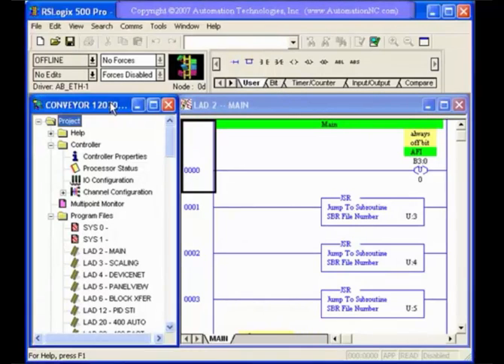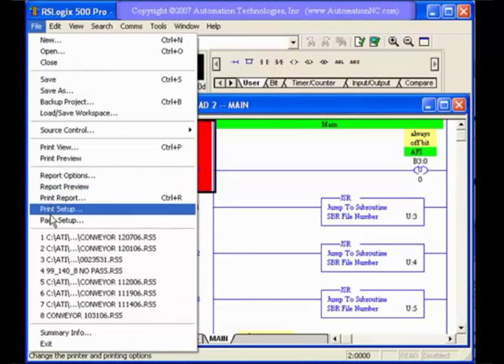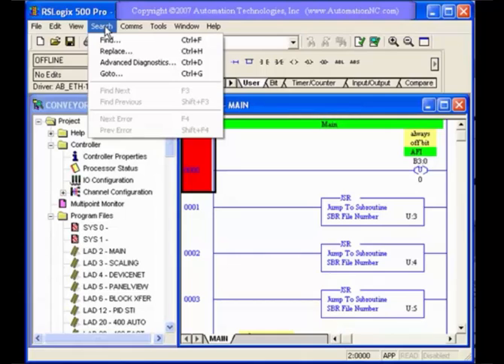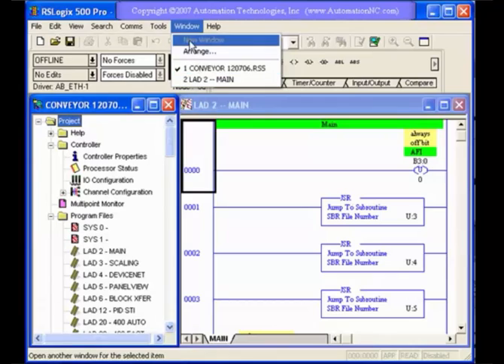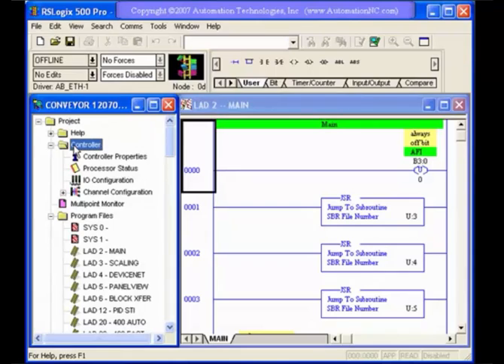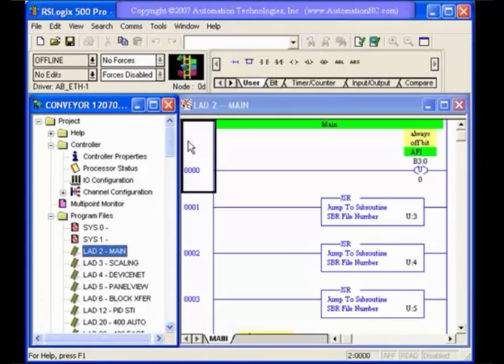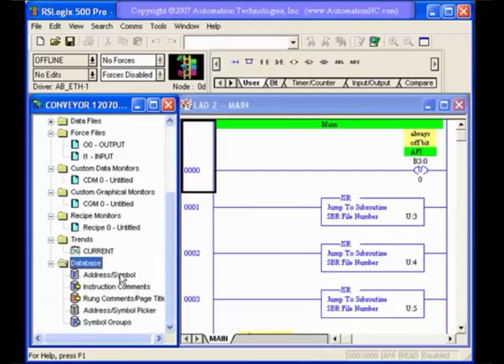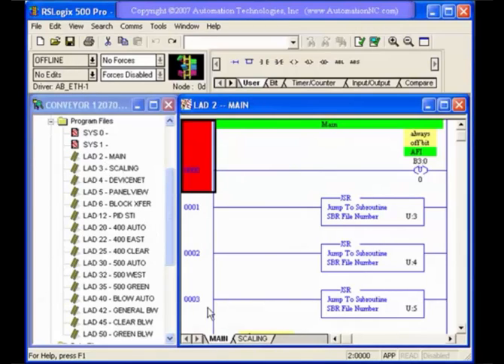PLC Practical, Lesson06, Automation Technologies, Intro to PLC Programming Training Video, Part 1